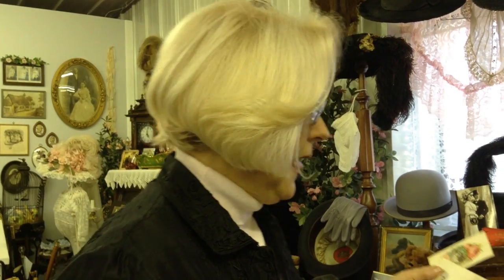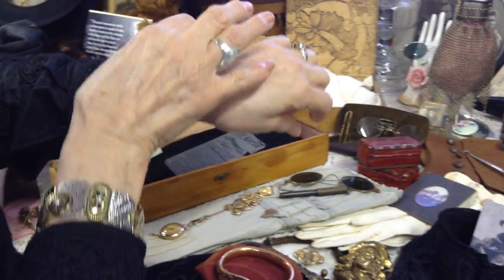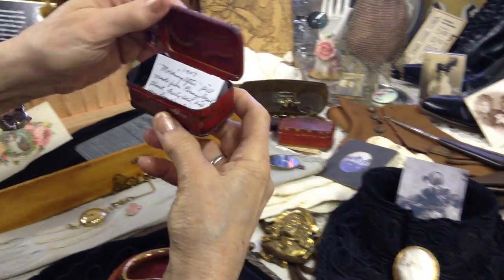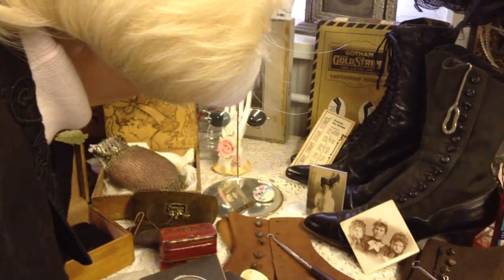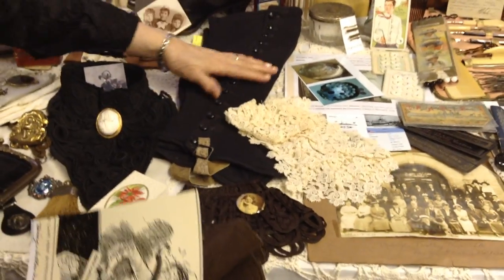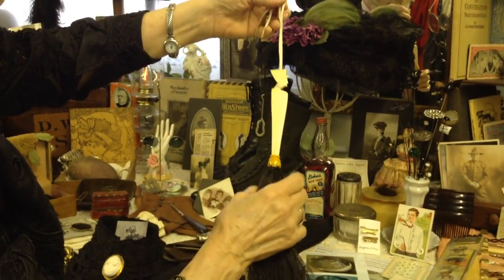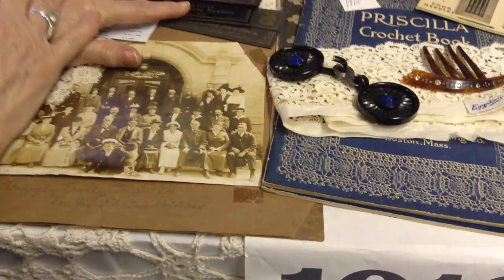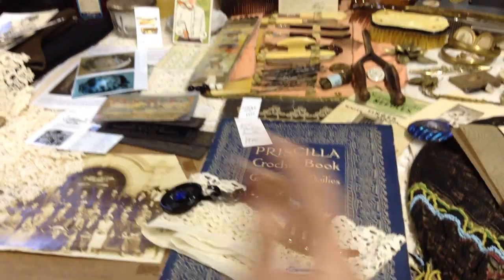Hats of the 20th Century Museum 1900 1910 Display Items